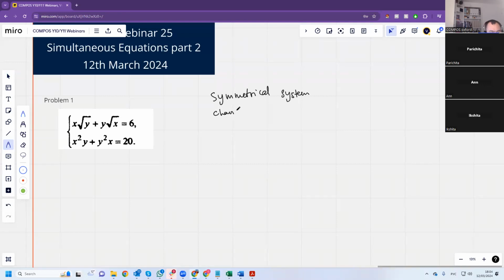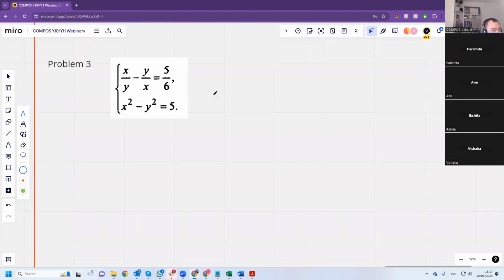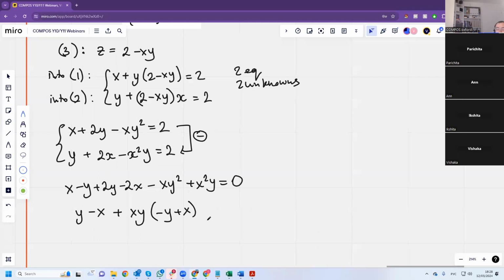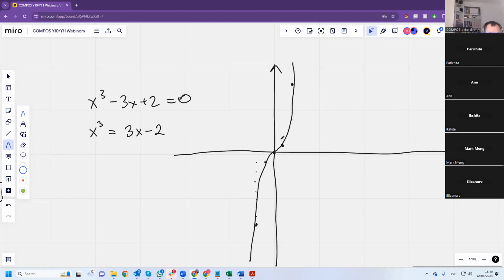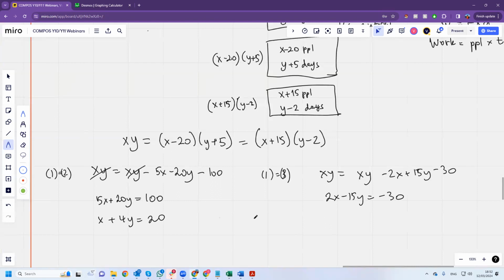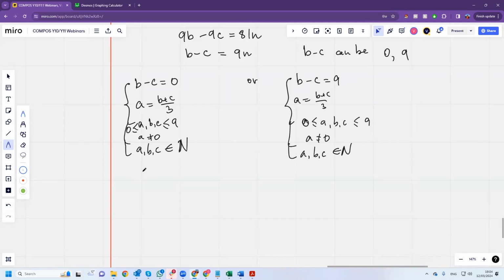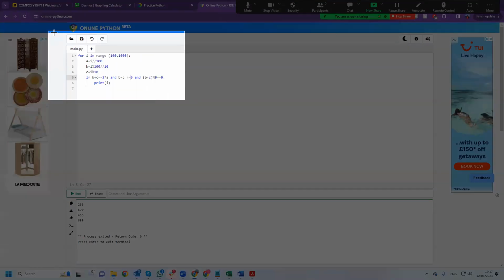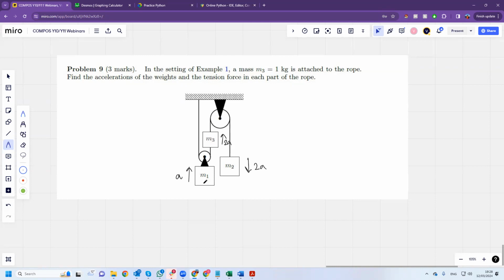COMPOS Y10 Webinar 25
Simultaneous Equations part 2
12/03/2024
Vlad Chernov